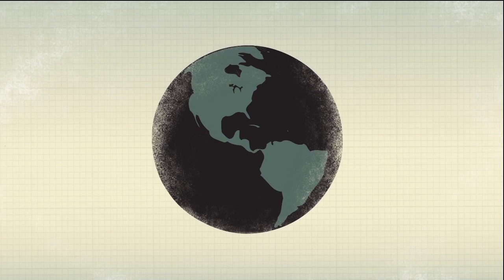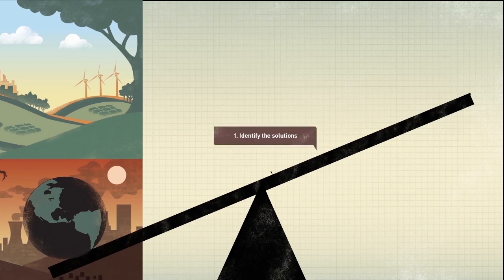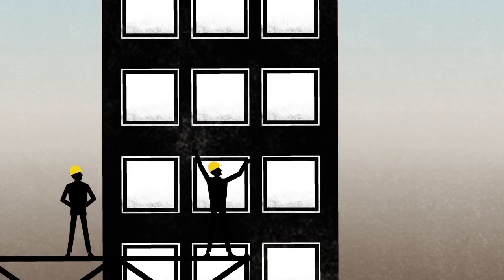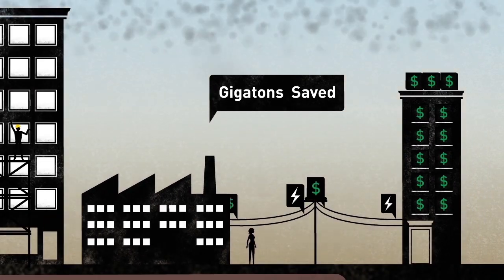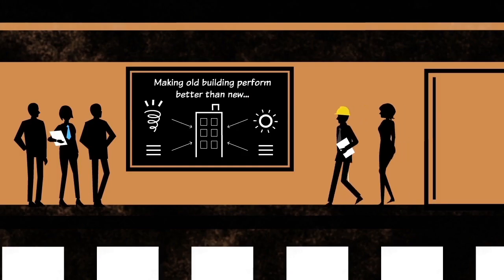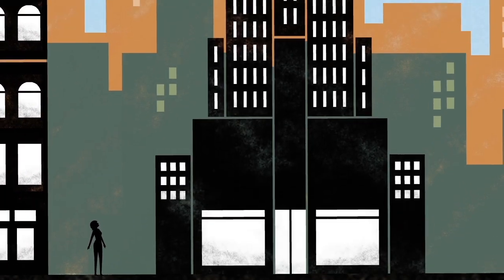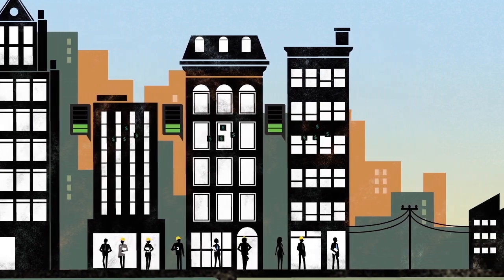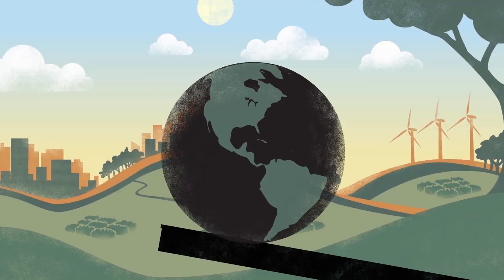A Tale of Two Futures: Sustainable Buildings or Unsustainable Climate Change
Today's existing buildings use 72% of our nation's electricity, much of which is wasted. We cannot transform our energy system and prevent runaway climate change if America's commercial buildings continue to consume dirty fossil fuels at today's rates. Join the movement to change this by visiting and get involved!